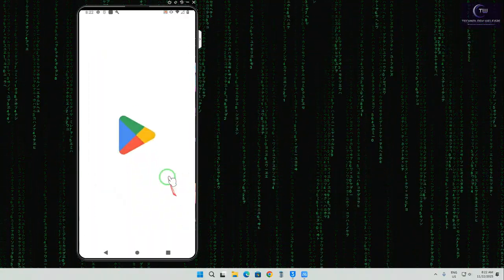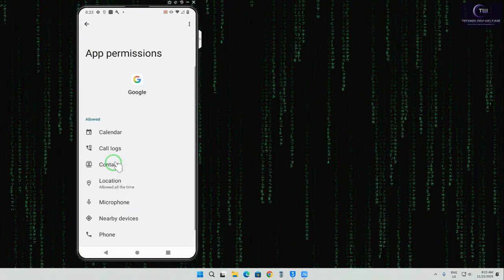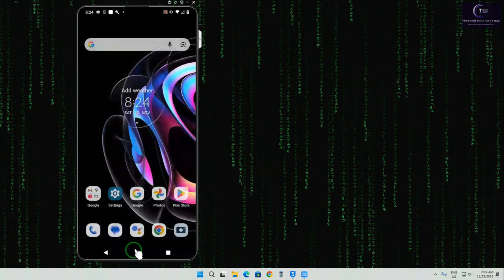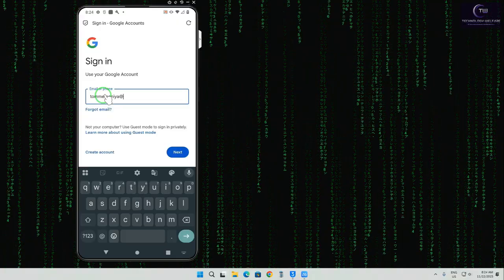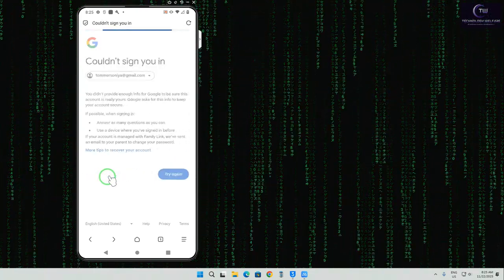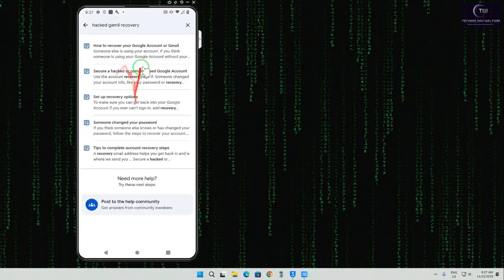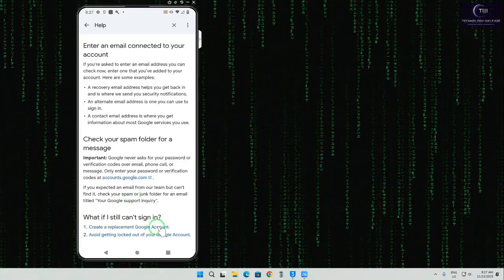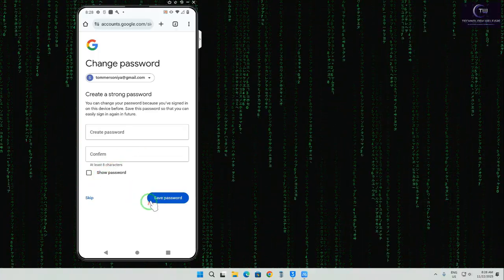Google Account Recovery | How to Recover Gmail Account Without Verification Code, Password & Phone✅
Lost access to your Gmail account? Don’t worry! In this video, we’ll guide you step-by-step on how to recover your Google account **without a verification code, password, or phone number.**

🔹 Topics Covered:
✔️ Recover Gmail without phone number or email
✔️ Reset Google account without verification code
✔️ Recover lost or forgotten password
✔️ Alternative recovery options

⏱ **Timestamps**
00:00 – Introduction & Overview
01:05 – Why Gmail Account Recovery is Important
02:10 – Common Problems (Forgot Password, No Phone, No Code)
03:25 – Step 1: Go to Google Account Recovery Page
04:15 – Step 2: Recover Gmail Without Phone Number
05:20 – Step 3: Recover Gmail Without Verification Code
06:30 – Step 4: Alternative Recovery Using Backup Email
07:25 – Step 5: Answer Security Questions Correctly
08:15 – Step 6: Tips for Successful Account Recovery
09:00 – Final Recovery Options & What to Do if Nothing Works
09:45 – Conclusion + Extra Tips & Warnings
10:00 – End Screen / Subscribe

💡 **Tips:**

* Try using a previously used device or location
* Answer security questions accurately
* Check for backup email options